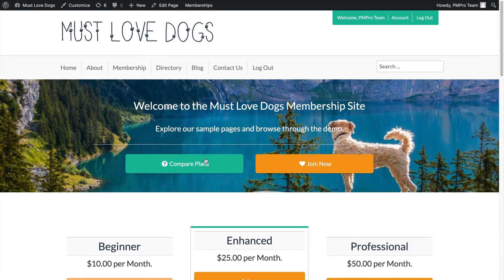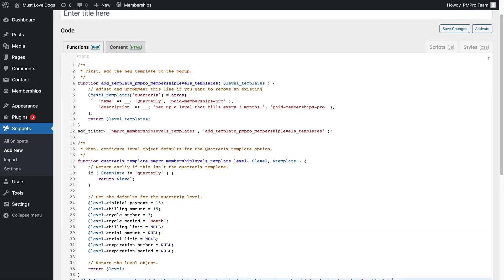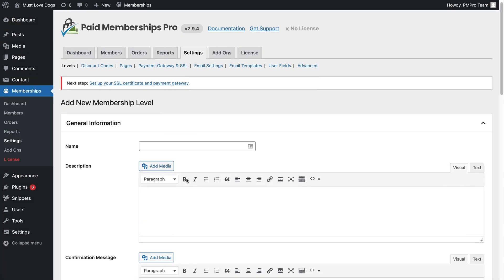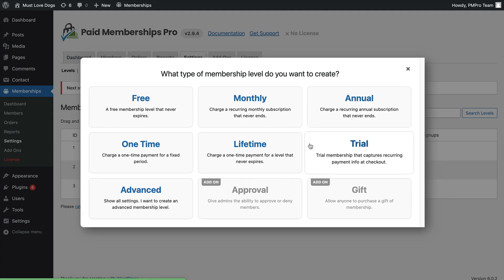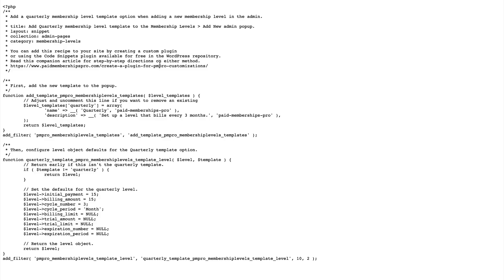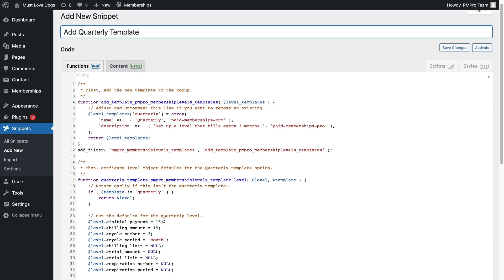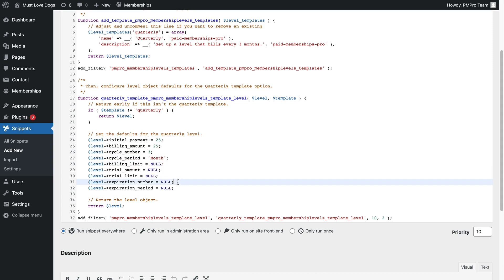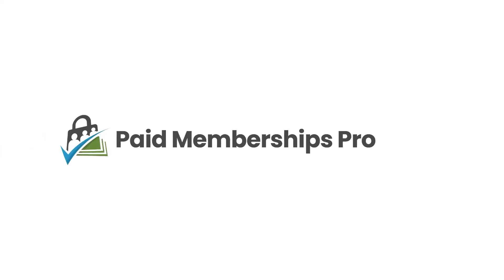How to Use Built-In Level Templates or Custom Templates For Faster Level Creation in PMPro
Setting up membership levels in Paid Memberships Pro just got a whole lot easier.

In this tutorial, I'll show you how to use level templates to quickly create level from common pricing structures, including a monthly subscription, one time payment, or lifetime membership.

I'll finish the tutorial with a custom code demo to help you create your own templates for this popup. If you regularly create new membership levels for cohorts or new initiatives, you can use these custom templates to make level creation a whole lot faster.

Our goal with level templates is to streamline the initial PMPro setup process, while also helping you create new levels anytime you need them.